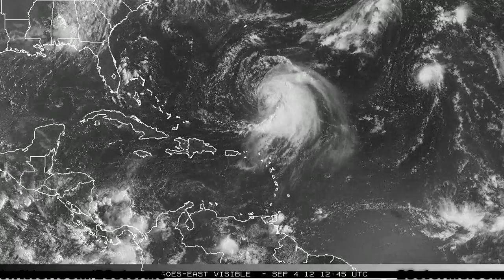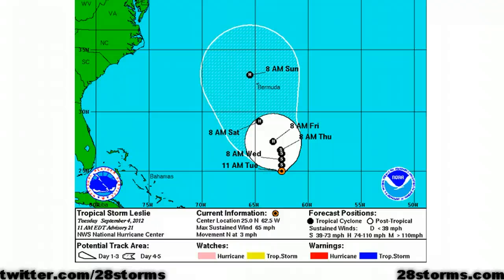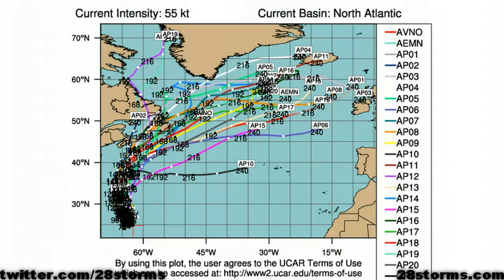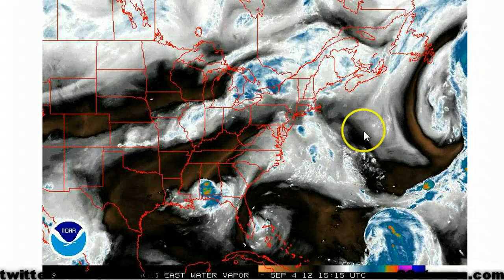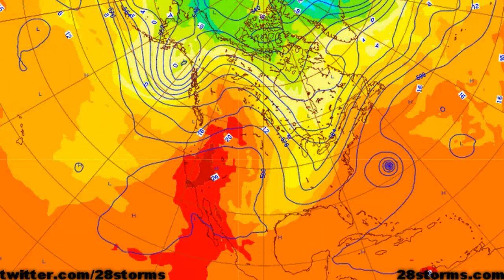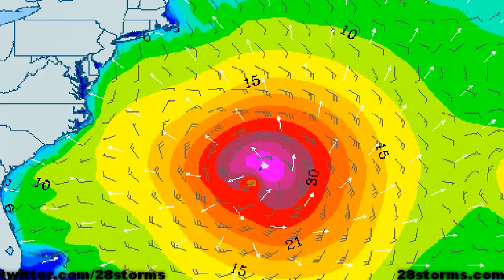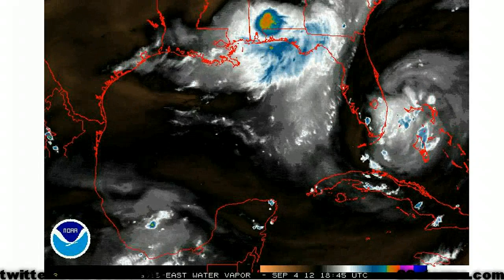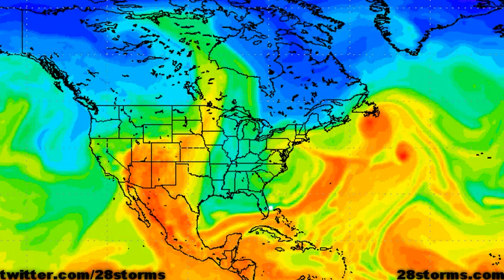Leslie to Threaten Bermuda - Canada